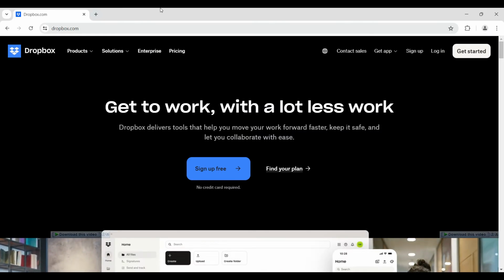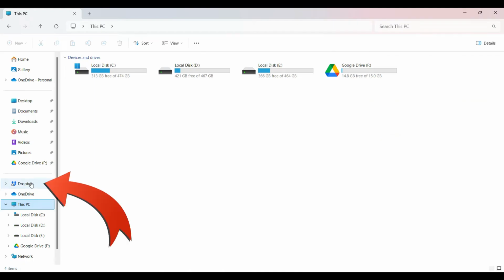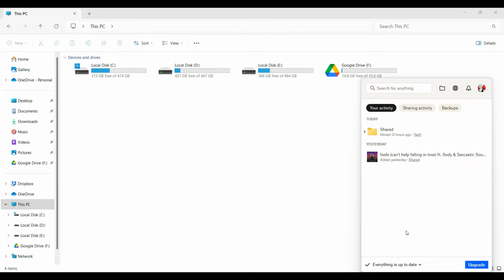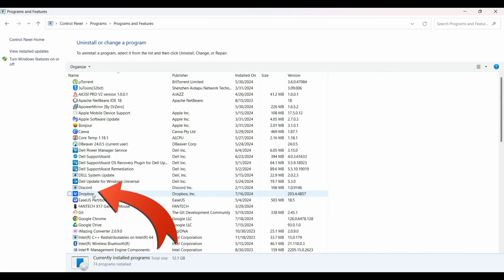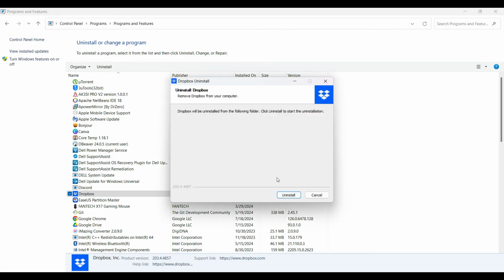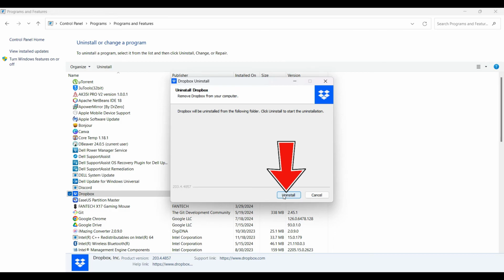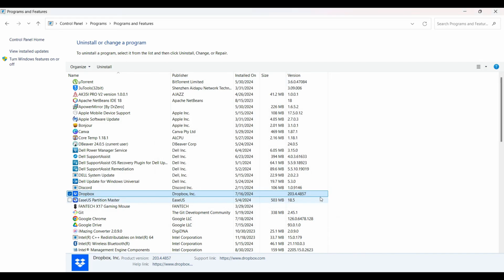How to Remove Dropbox From File Explorer (2024) | Delete Dropbox From File Explorer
Learn how to remove Dropbox from the File Explorer on your Windows PC. This tutorial will show you the instruction to unlink your Dropbox account and remove the Dropbox folder from your File Explorer.